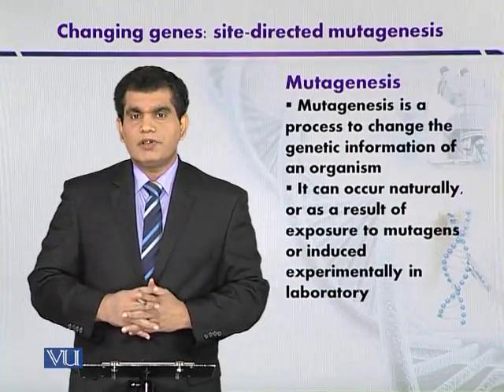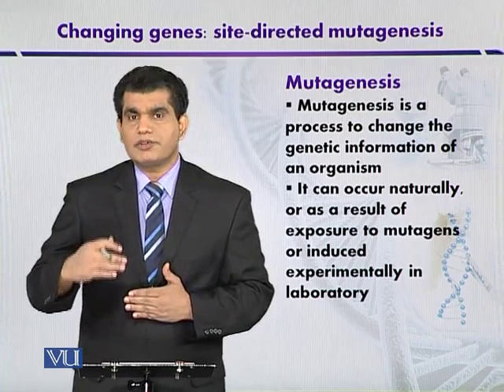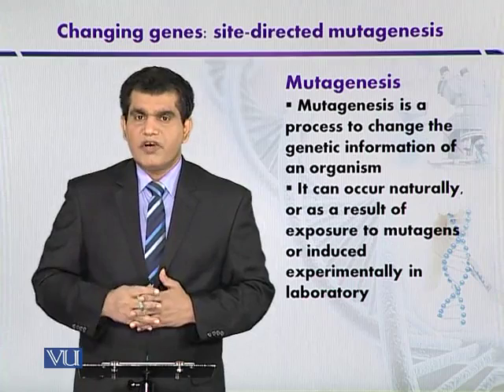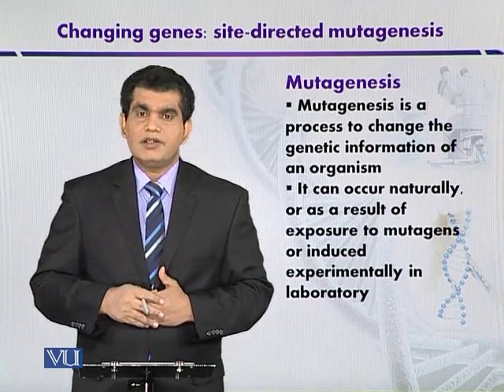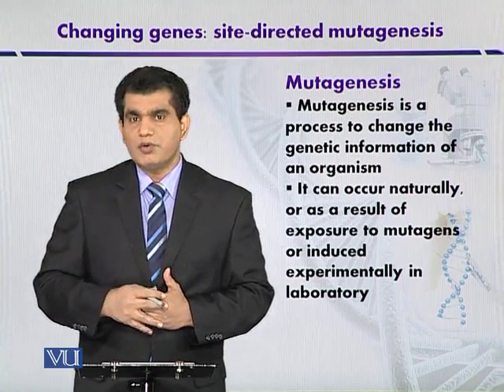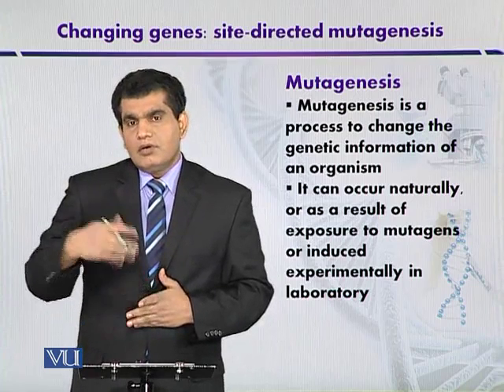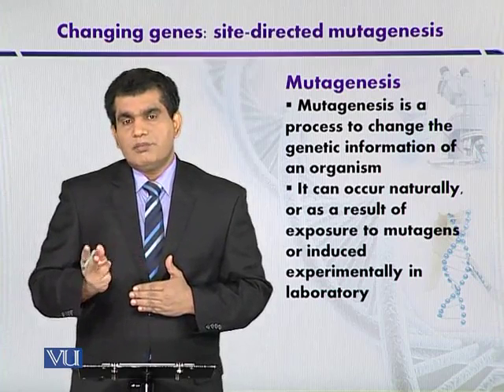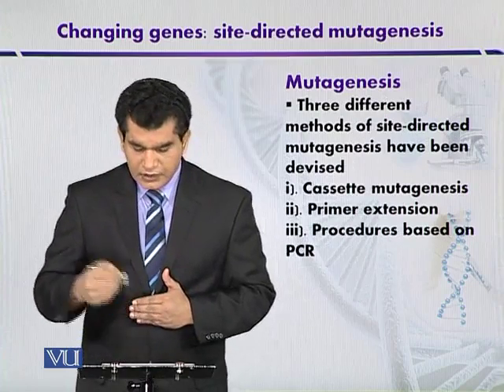BT301_Topic154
Topic: 154